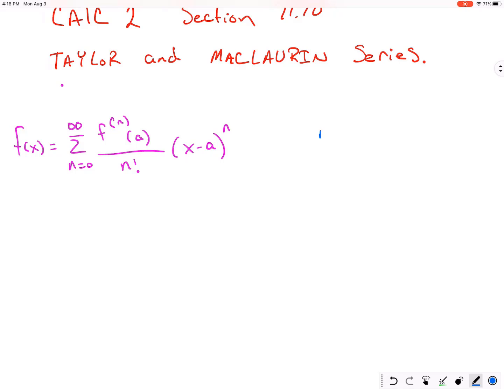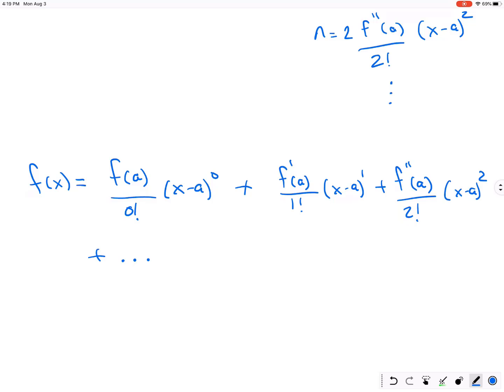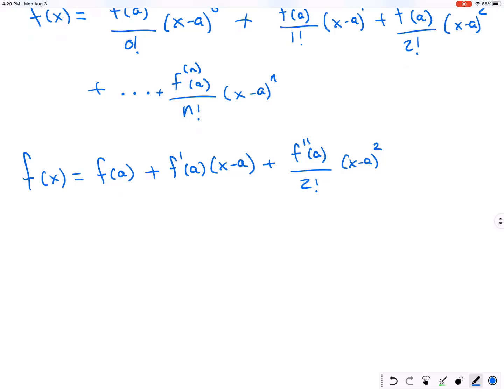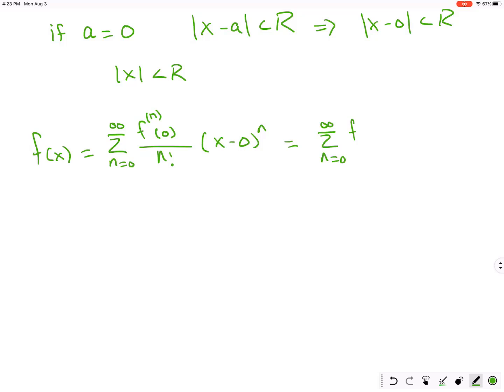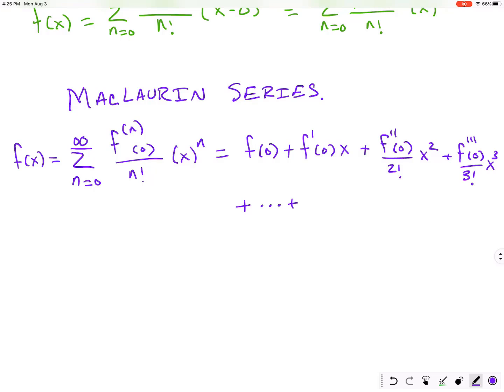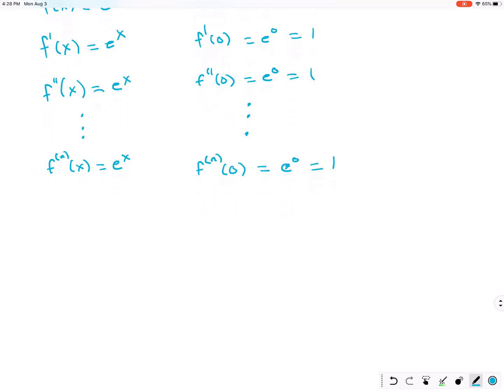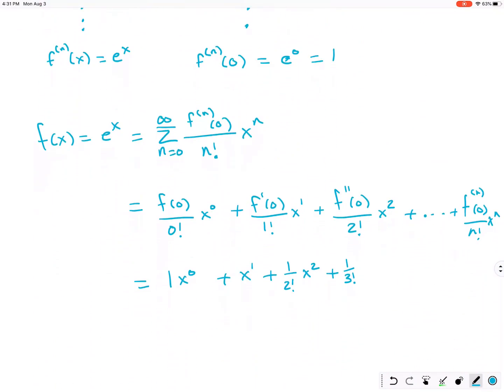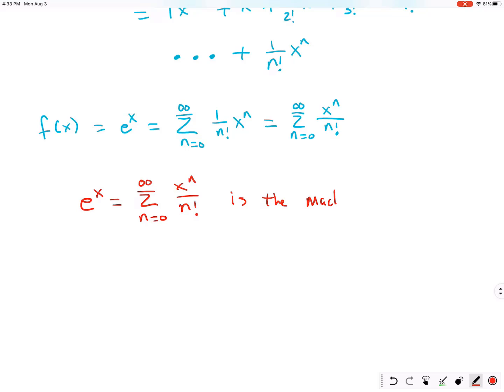Hadley CALC 2 11.10 MACLAURIN series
11.10 MACLAURIN series